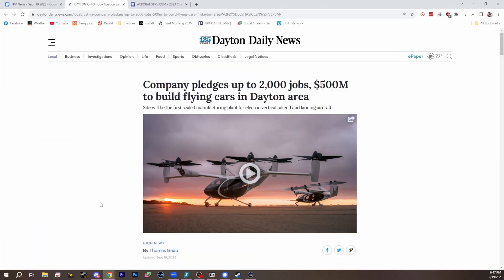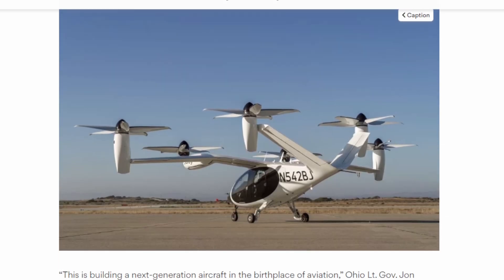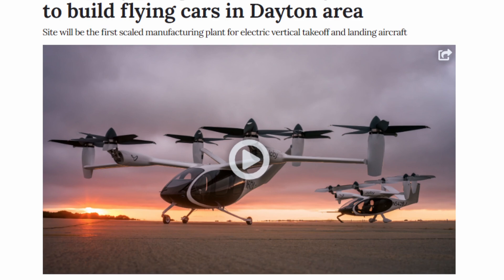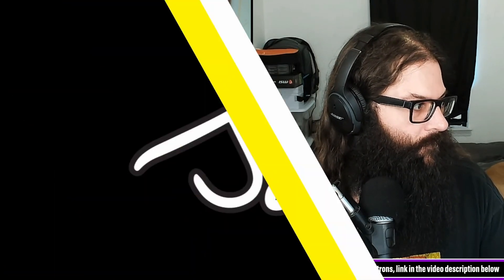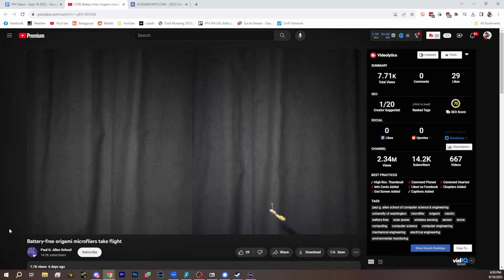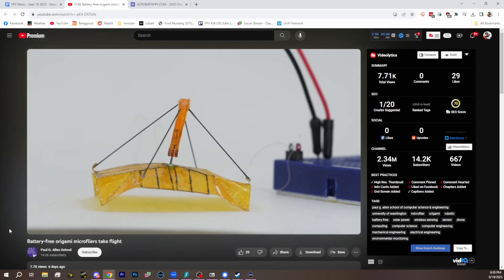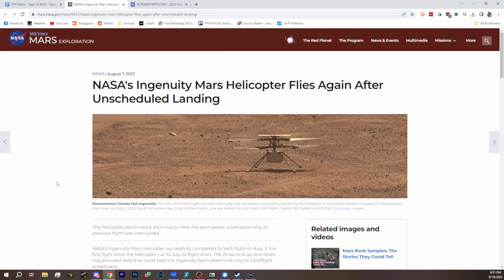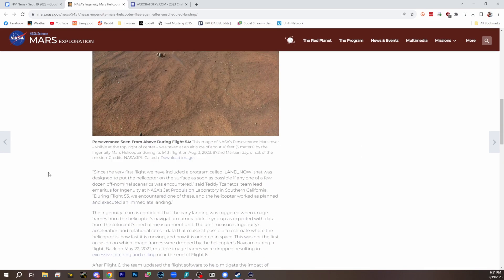EVTOL Promises To Go Large Scale! Mars Copter Makes Emergency Landing! - FPV News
Joby Aviation Goes Large Scale With EVTOL